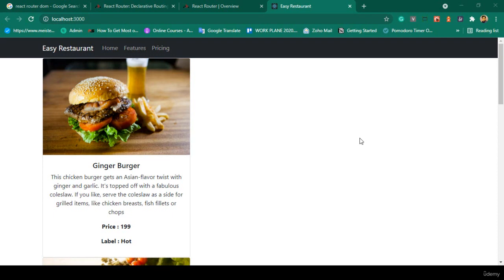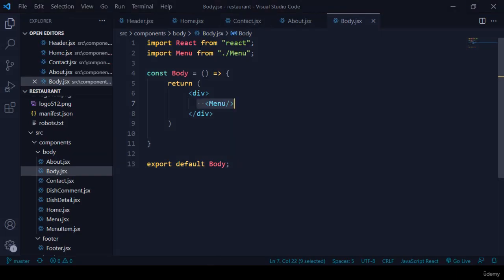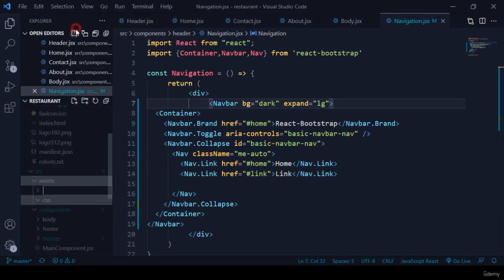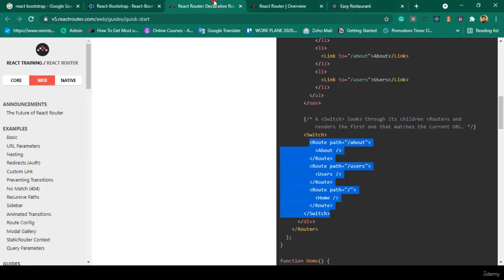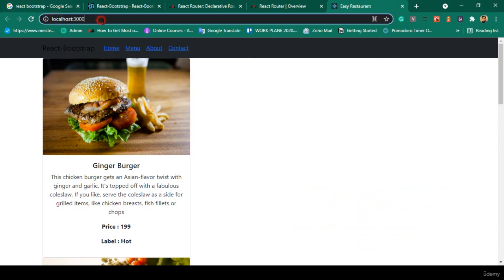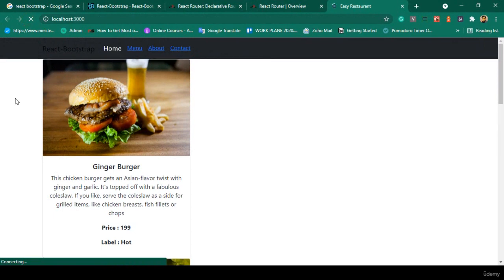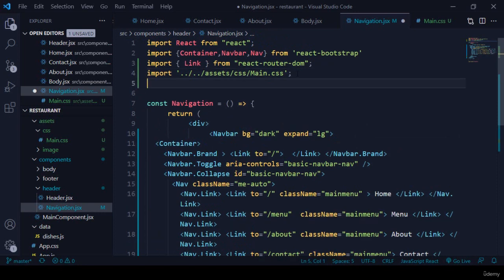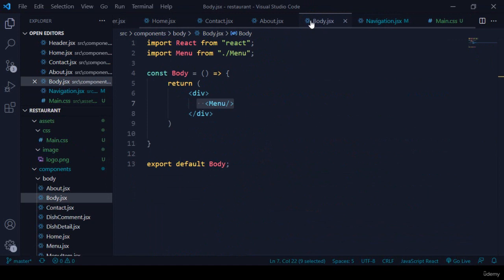JavaScript Full Stack Developer COURSE: Designing Navigation Bar